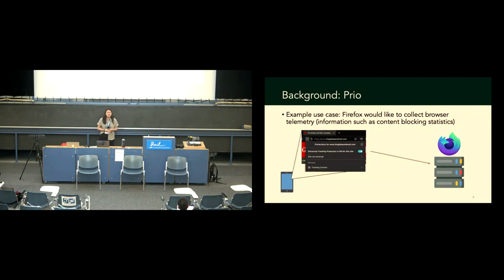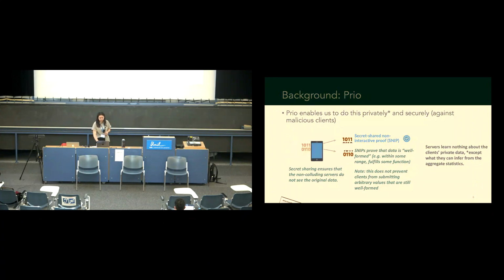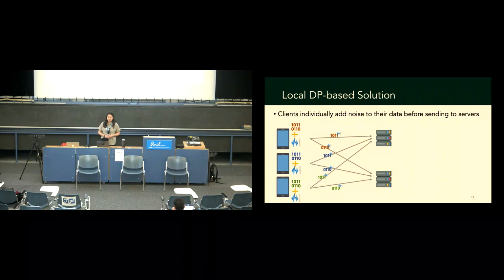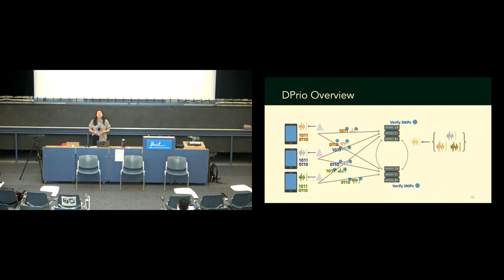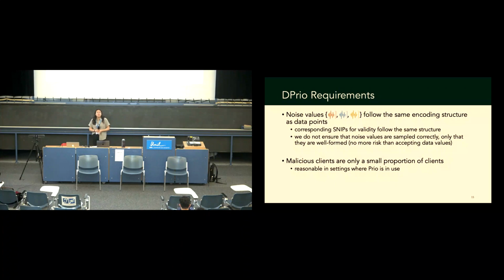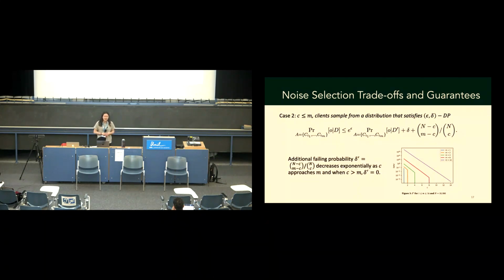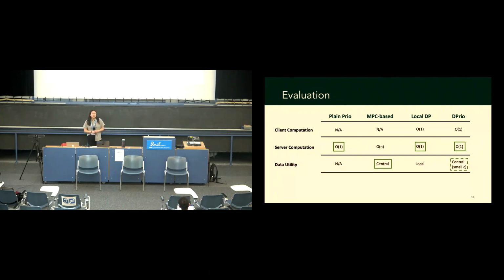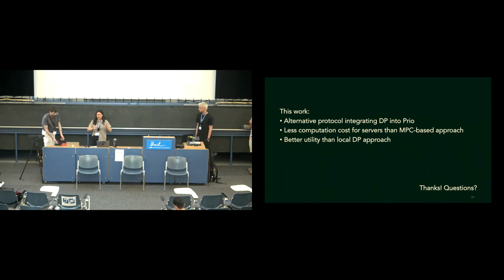[7B] DPrio: Efficient Differential Privacy with High Utility for Prio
'DPrio: Efficient Differential Privacy with High Utility for Prio' presented during Session 7B: Measurement and Data Privacy at PETS 2023.

Presented by: Shannon Veitch